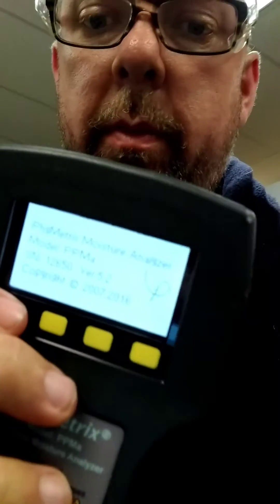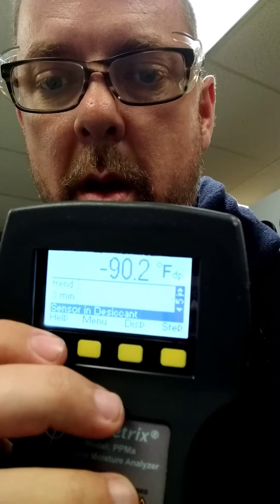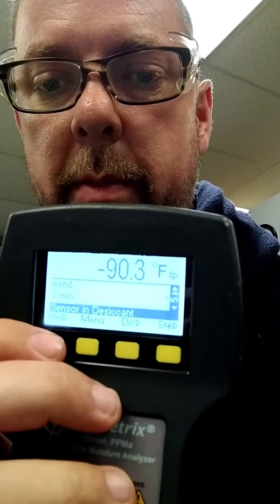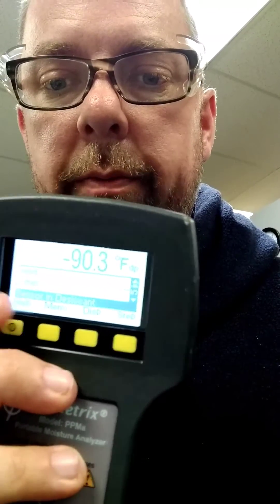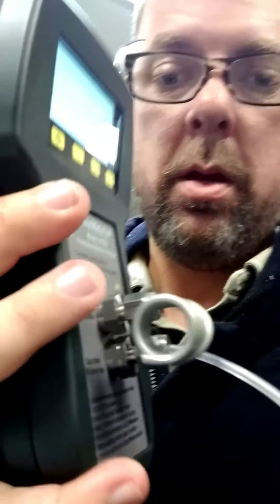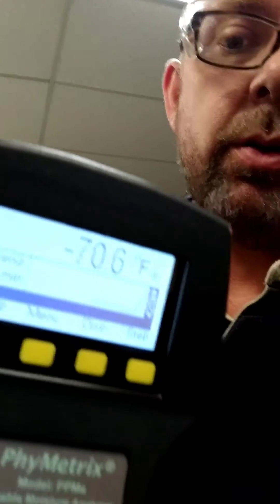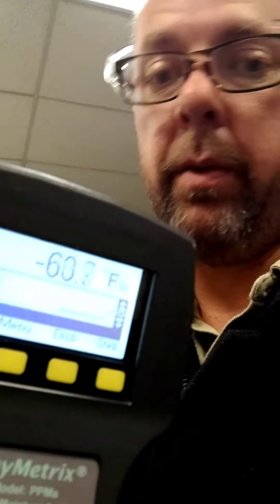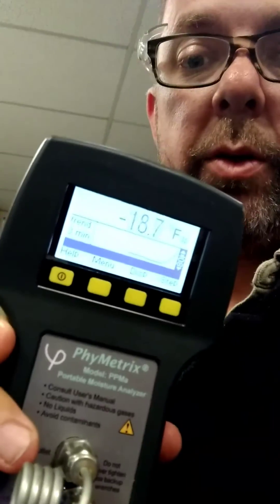Phymetrix PPMa PPMb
How to take a dewpoint reading with this device.